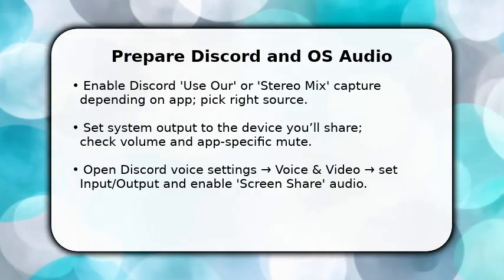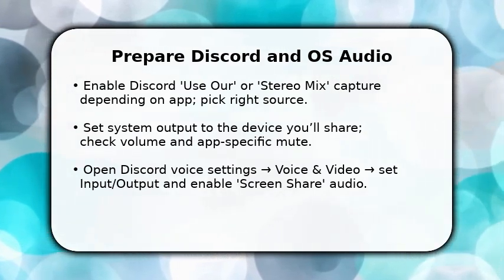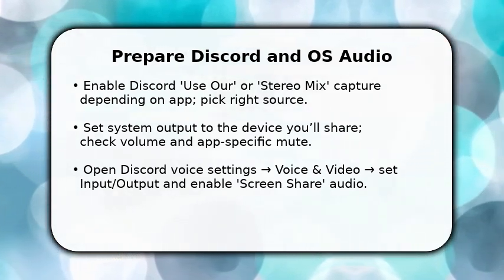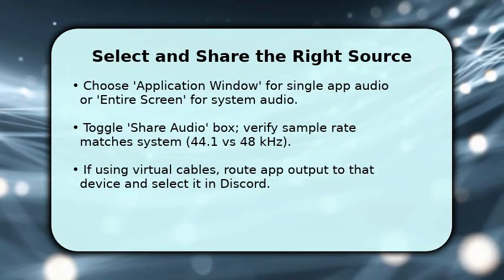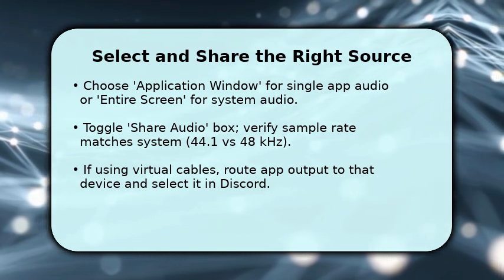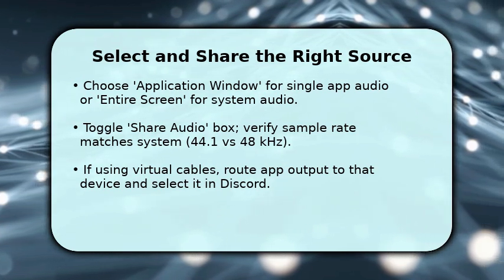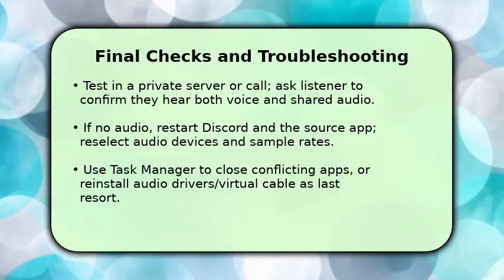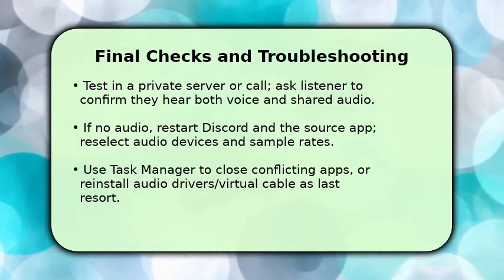How to Fix Audio When Screen Sharing on Discord - Easy Guide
How to Fix Audio When Screen Sharing on Discord - Easy Guide | 🔒 Surfshark VPN Deal — Stay private and secure. $1.99/mo + 3 Months Free ▸

Learn how to troubleshoot and fix audio issues during screen sharing on Discord with this easy guide. Whether you're experiencing choppy sound, no audio at all, or just want tips for better streaming quality, follow these steps tailored by tech enthusiasts.

fix discord audio, screen share troubleshooting, discord video call problems, audio issues on Discord, improve screen sharing sound